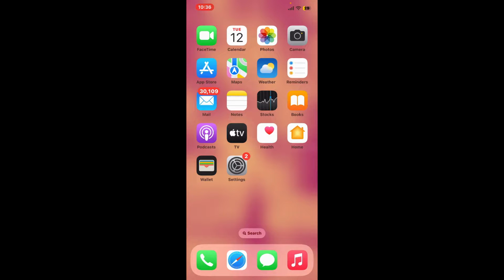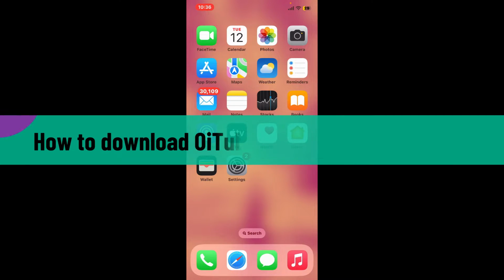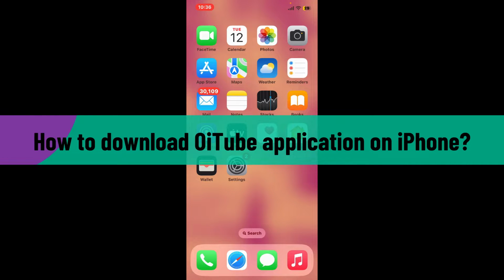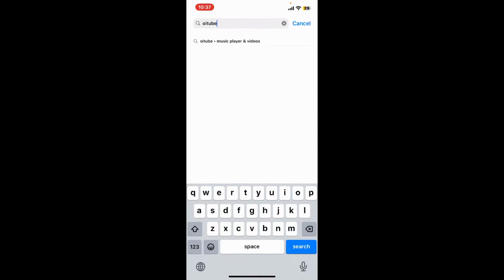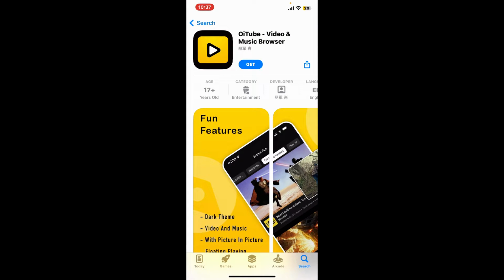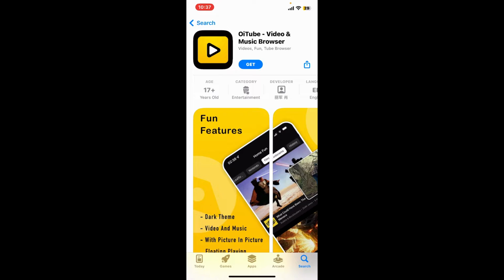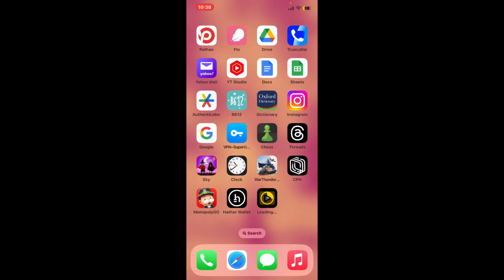How to Download & Install OiTube App on iPhone 2024?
Discover a world of music and entertainment with OiTube! Follow our step-by-step guide to download and install the OiTube application on your iPhone. Whether you're a music enthusiast or looking for a new streaming experience, this tutorial will get you started in no time. Watch now and enjoy OiTube on your iPhone!